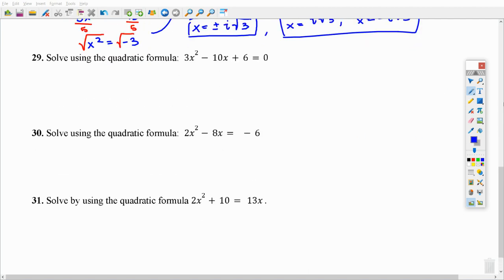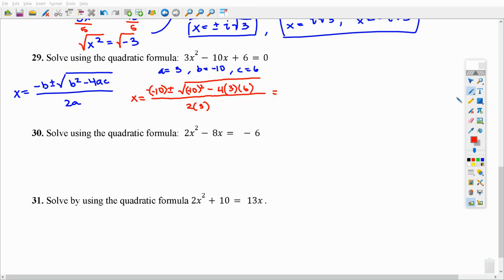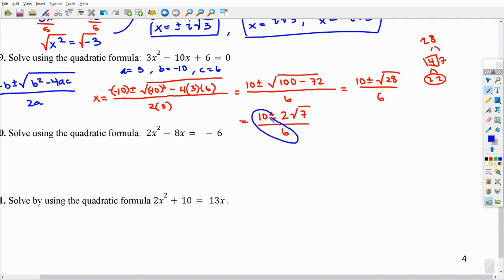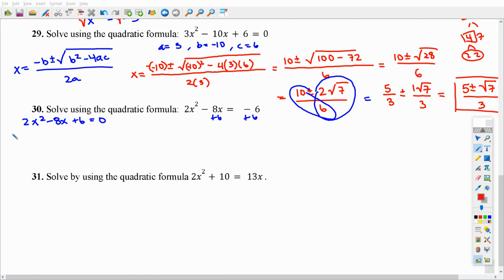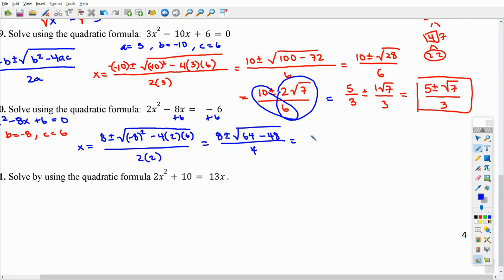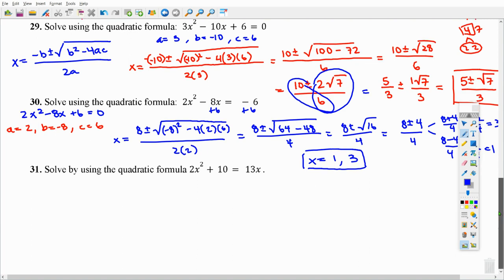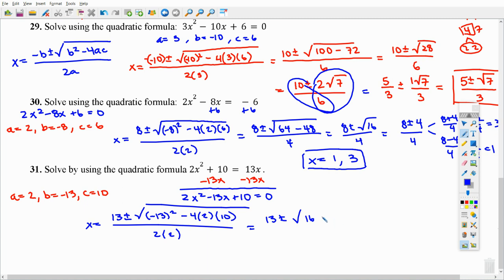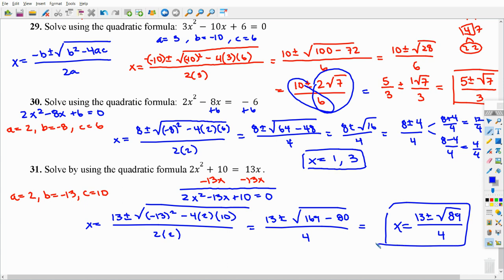Solving using the Quadratic Formula #29 - 31 IM 2 Final Review Fall 2022